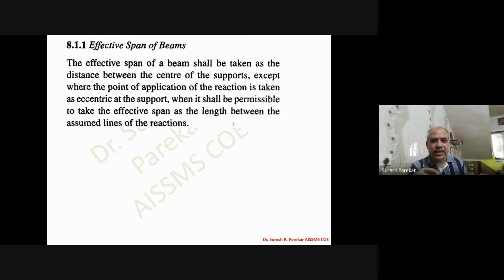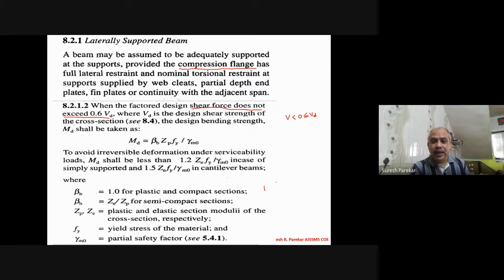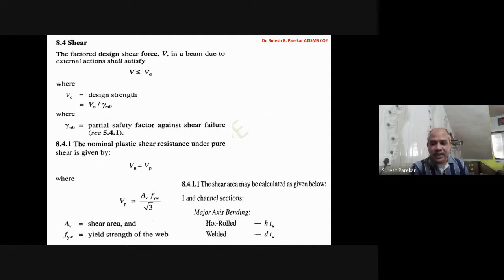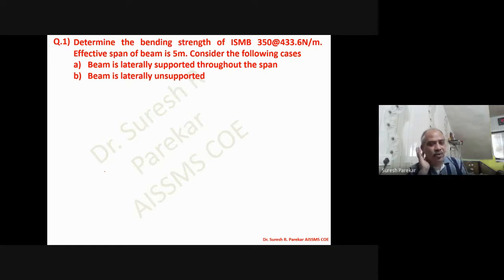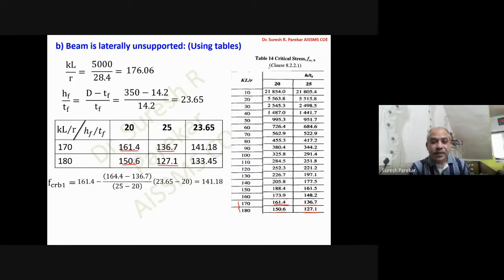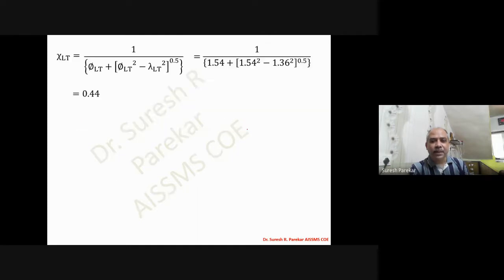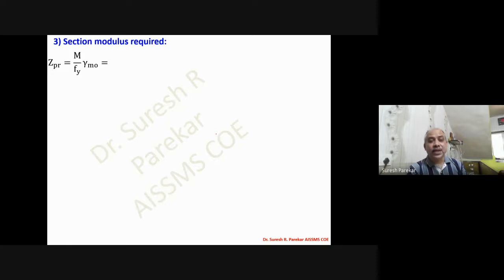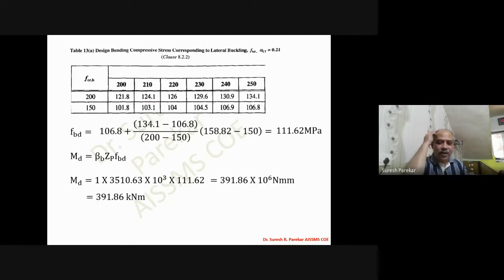Competitive lecture no. 42 Flexural Members (beams)